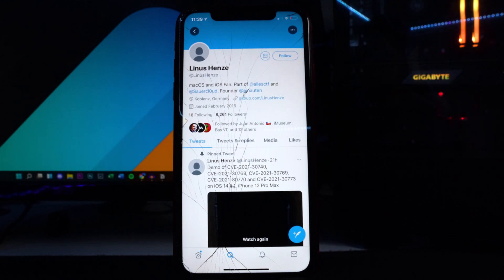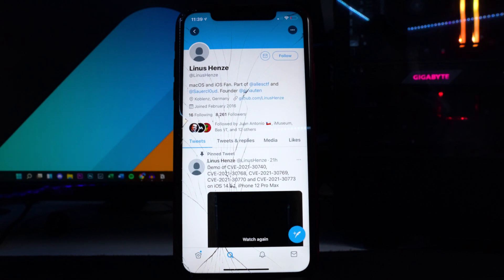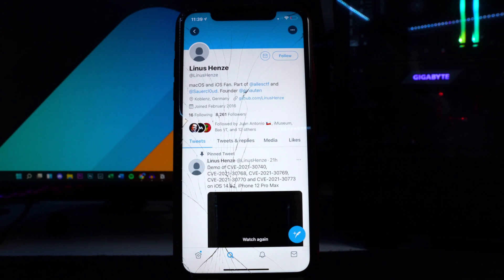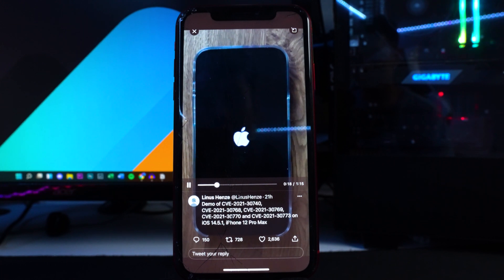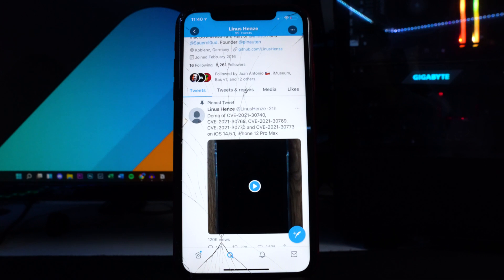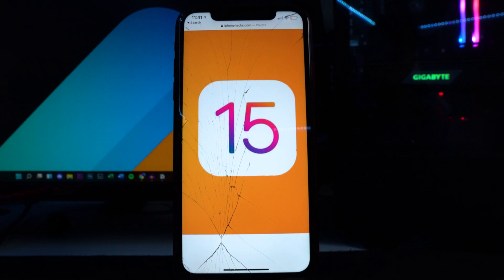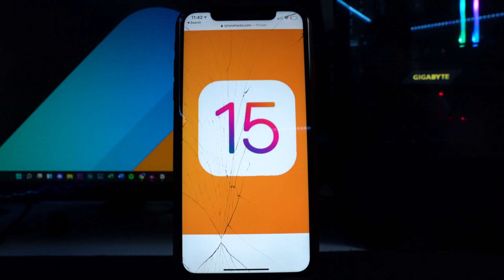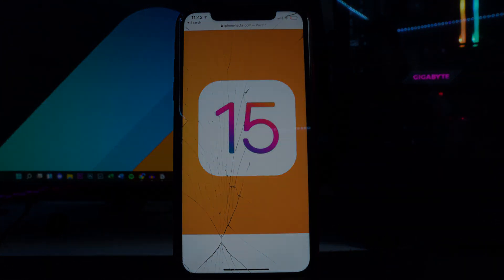NEW iOS 14.5.1 UNTETHERED Jailbreak Demo / iOS 15 Jailbreak UPDATE!